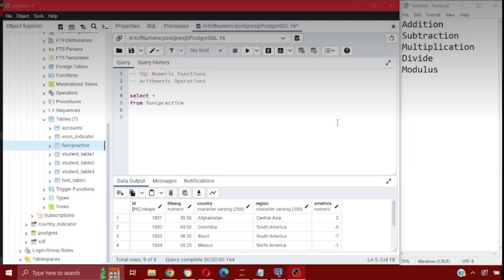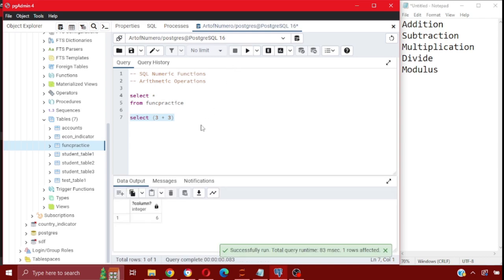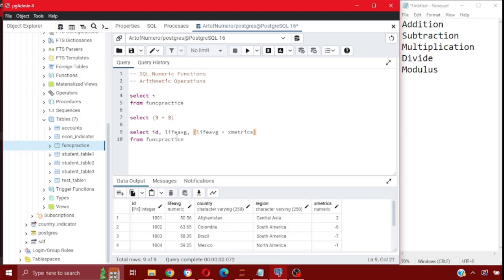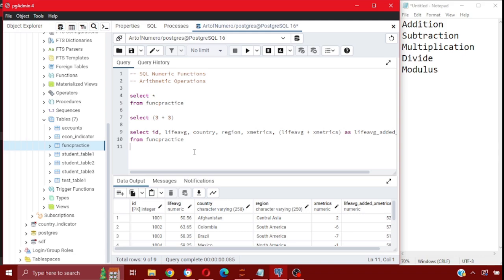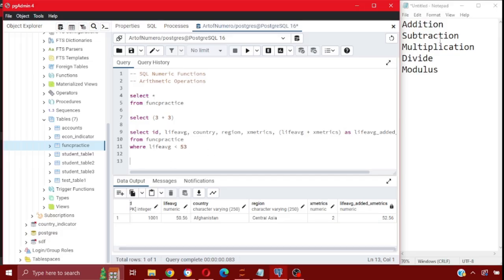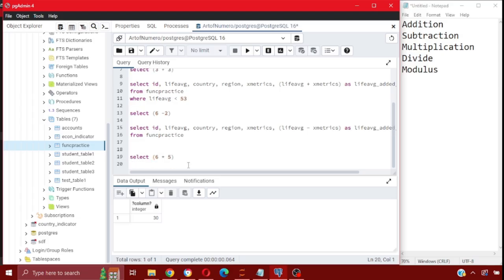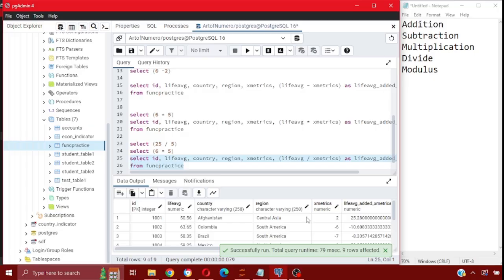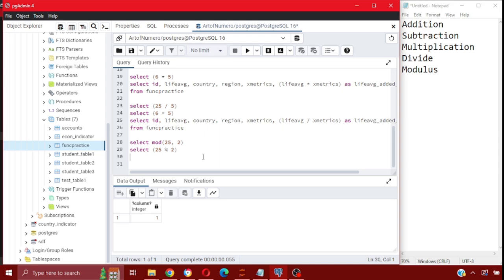SQL Arithmetic Operations